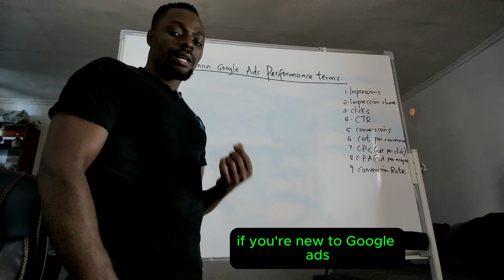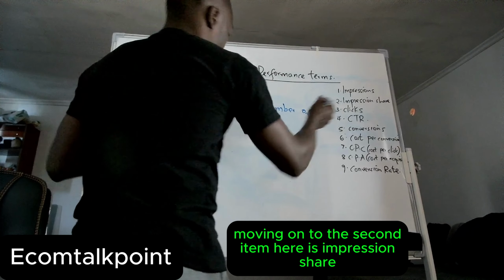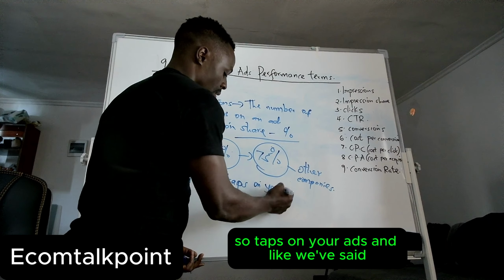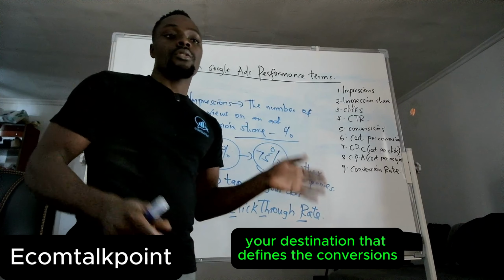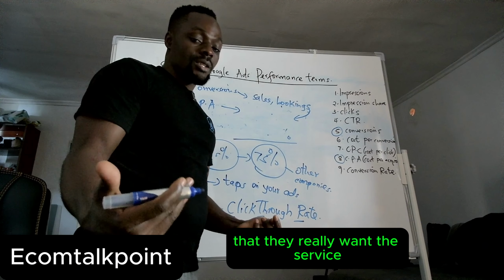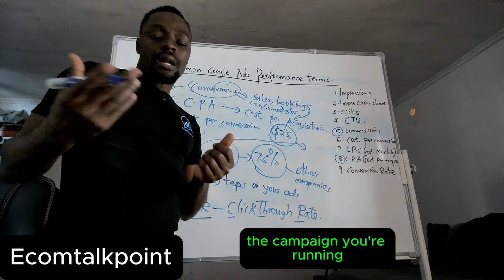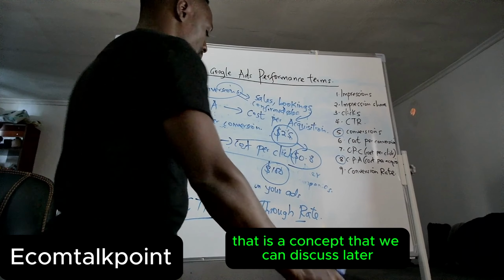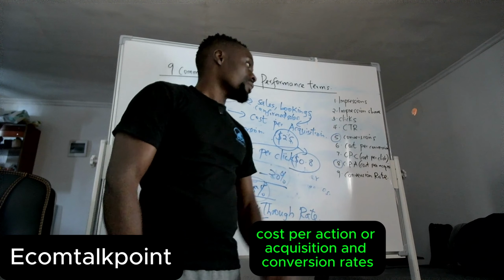9 Google Ads Performance Terms And What they mean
In this video, we discuss the 9 Google Ads Performance Terms And What they mean. It is important to understand these terms to measure performance properly.